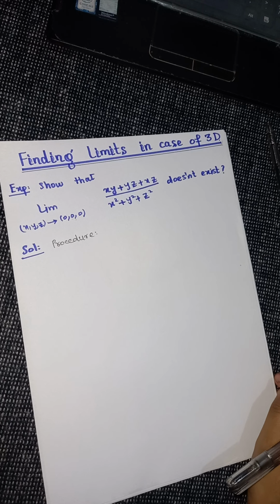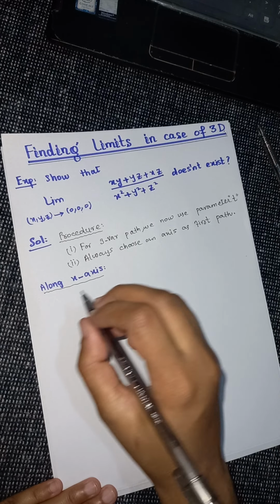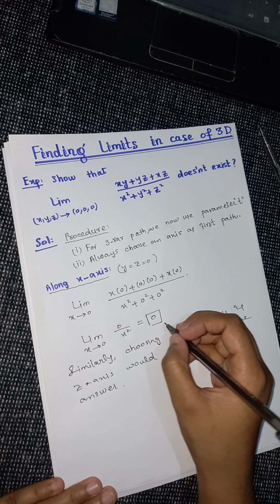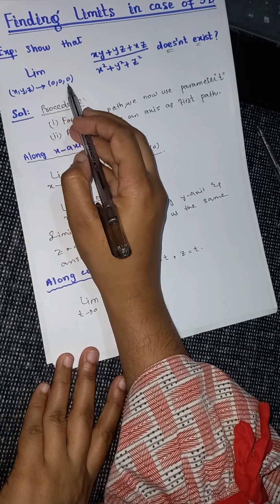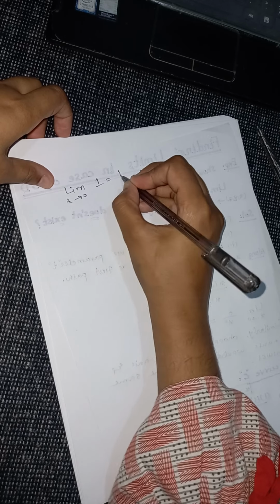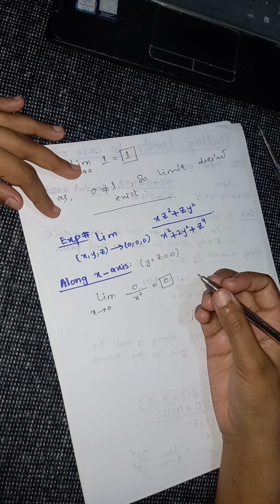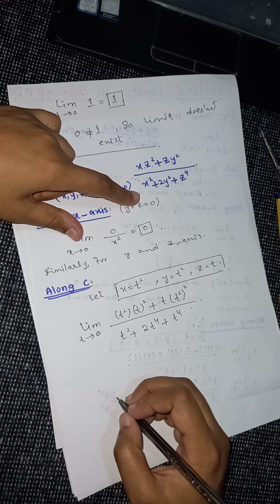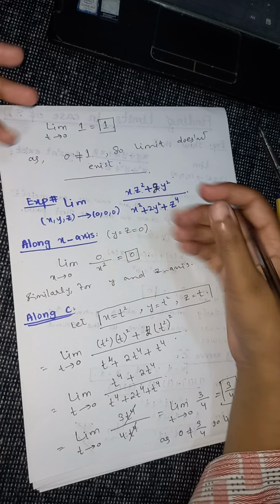Finding Limits in 3D.Limits of f(x,y,z)=(xy+yz+xz)/(x²+y²+z²) & f(x,y,z)=(xz²+2y²)/(x²+2y²+z⁴) Lc#53